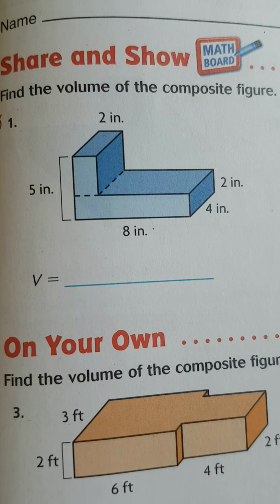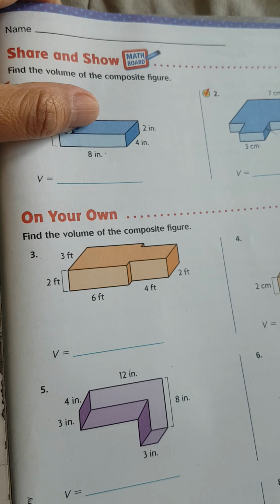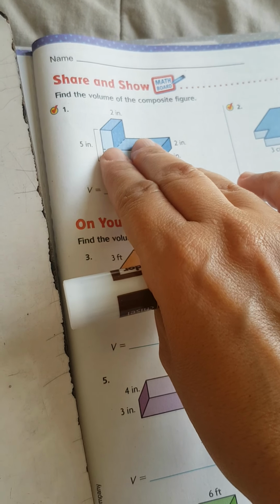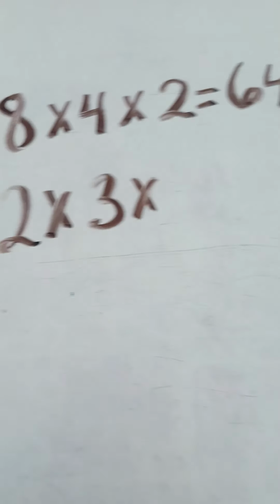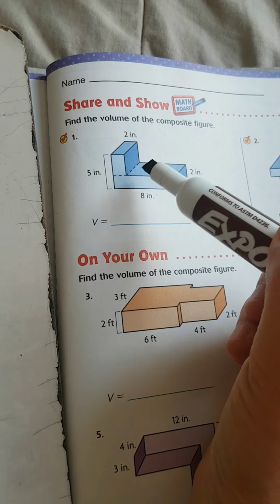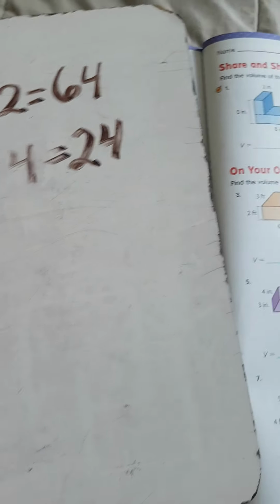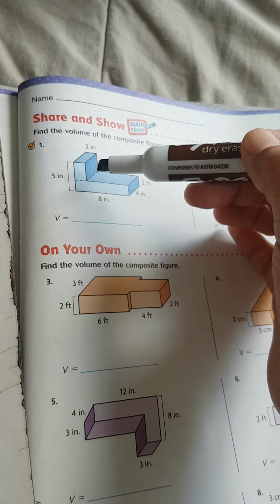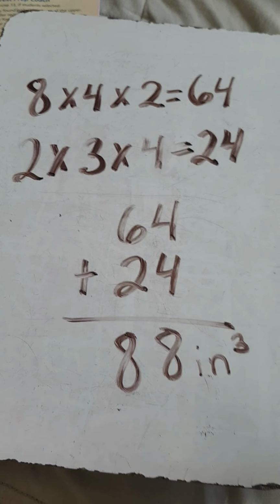Finding the volume of a composite figure